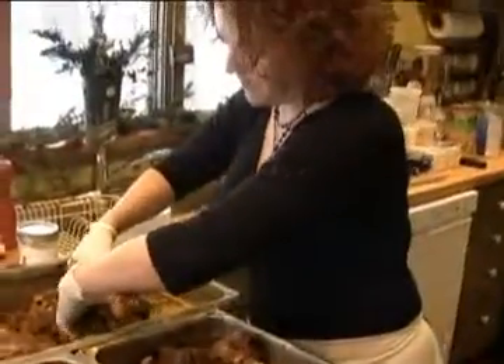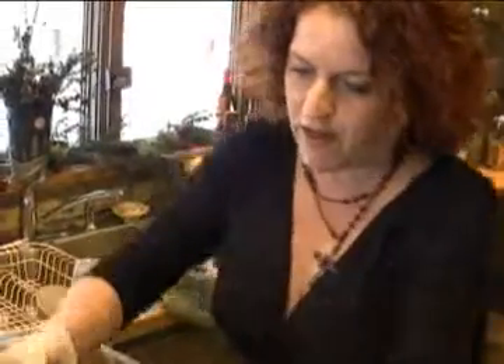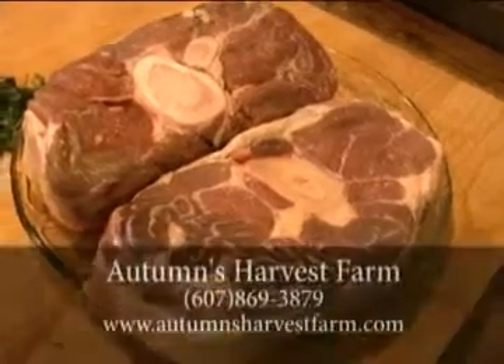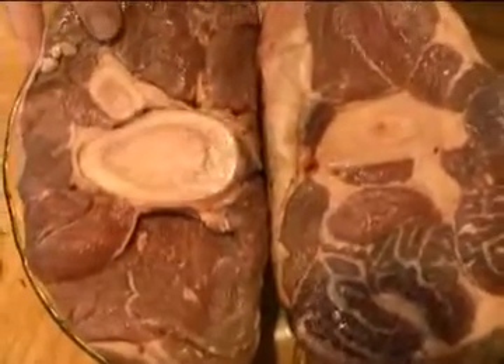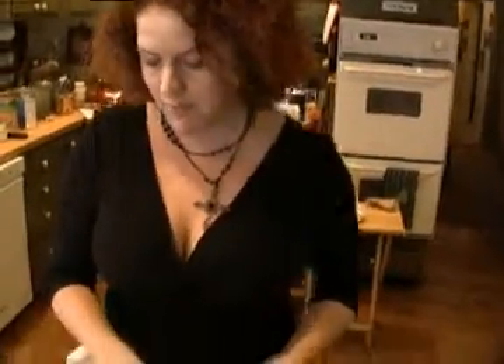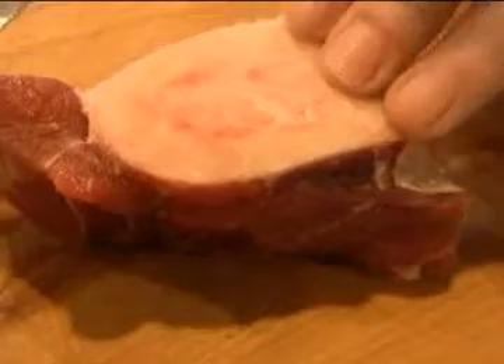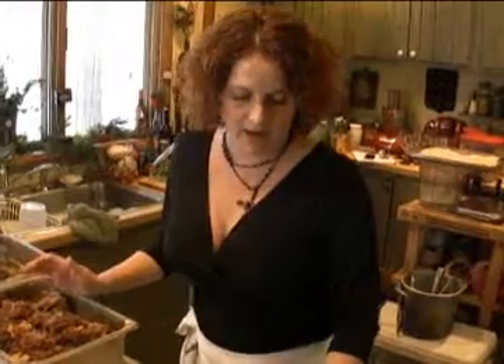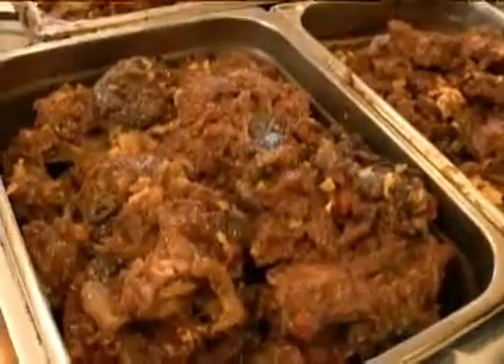HowTube: Samantha Buyskes's Braised Beef Shank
Mama Red, Samantha Buyskes, owner of Simply Red Bistro at Sheldrake Point Winery, tells us how to make a wonderfully hardy stew with beef shank. Shout out to Autumn's Harvest Farms in Romulus, NY, for supplying the heritage beef. Thanks to Richie Stearns and "The Evil City String Band" for the music.